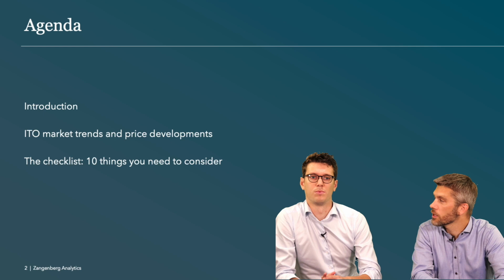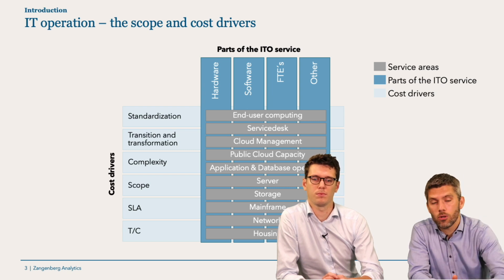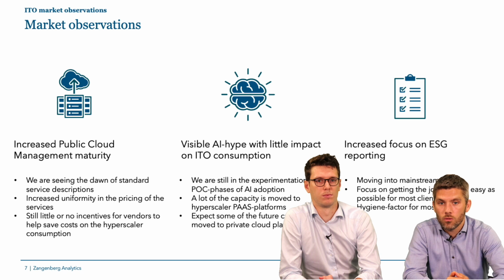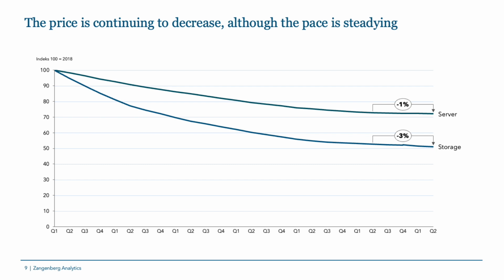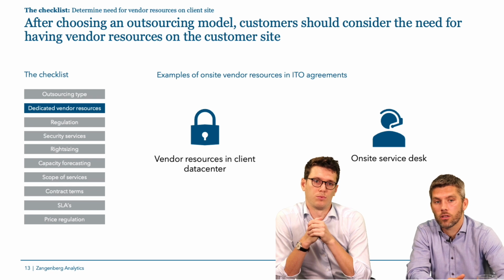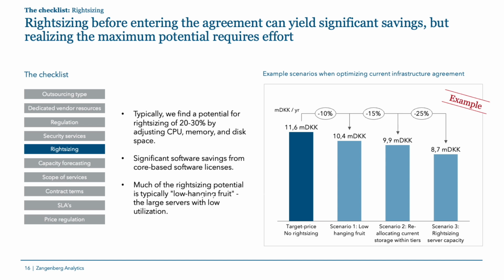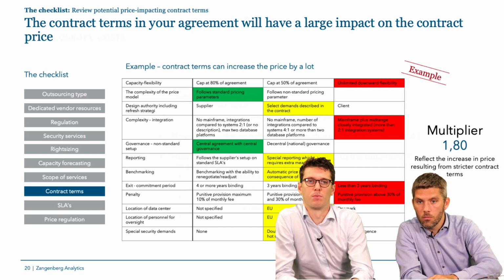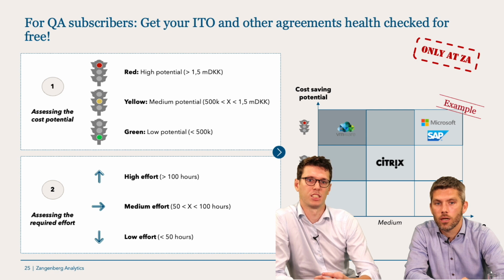ITO – What you need to know before entering the next agreement - September 24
Optimize Your IT Operations Agreements | Webinar with Adrian Møller & Mads Oskar Jørring

In this webinar, Adrian Møller and Mads Oskar Jørring explore the evolving world of IT operations agreements. As market conditions, customer needs, and pricing trends shift, staying on top of your IT agreements is crucial.

What You’ll Learn:

Key trends and price developments in the IT operations (ITO) market
Capacity growth for typical customers
Essential services in operational agreements—what's new and what remains relevant
The role of hybrid agreements with cloud services
A 10-point checklist before entering your next IT agreement
Gain actionable insights to help you optimize your IT operations agreements and ensure they remain effective in today's dynamic environment.

Presenters:
Dan Thor Larsen, Associate Partner, Zangenberg Analytics
Mads Oskar Jørring, Senior Consultant, Zangenberg Analytics